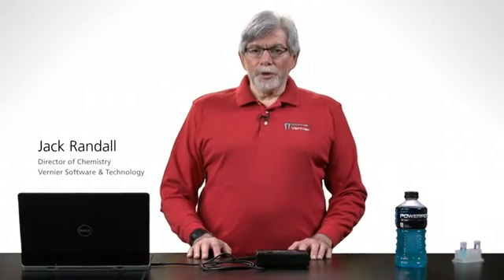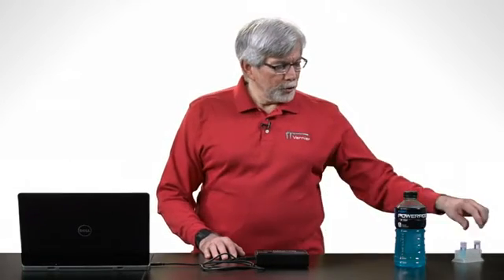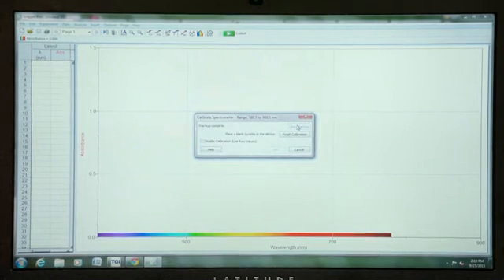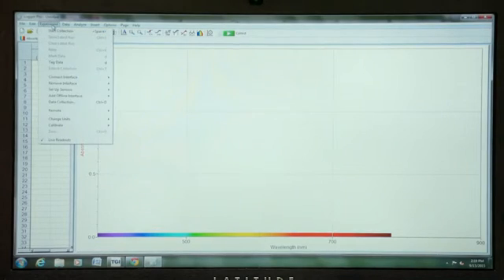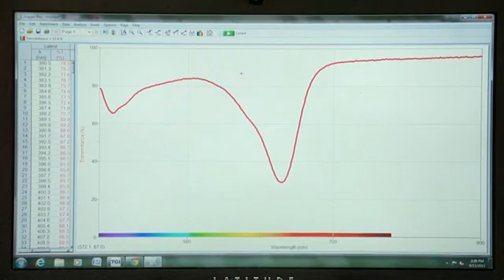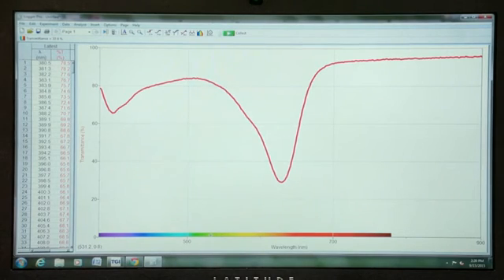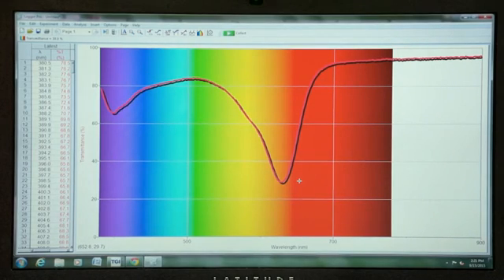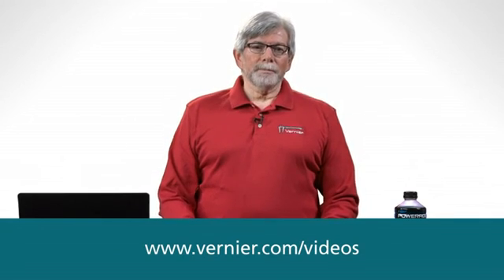Using Logger Pro to determine the amount of food dye in a sports beverage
Using Logger Pro in Lab 1 of Vernier Chemistry for for use with AP Chemistry to measure. The goal of this experiment is to determine the amount of food dye in a sports beverage.